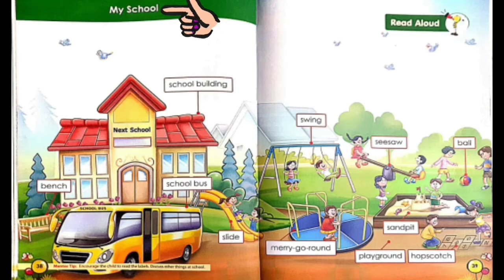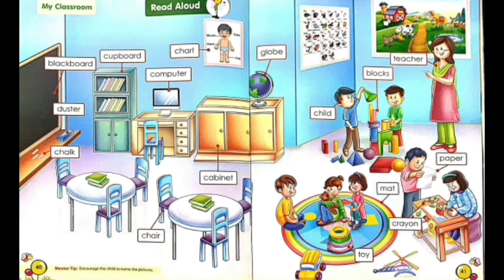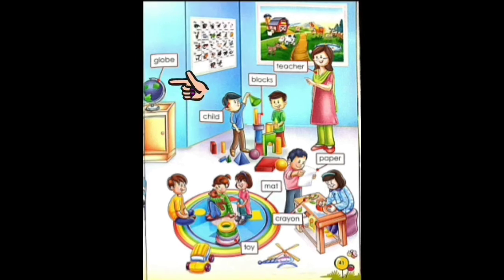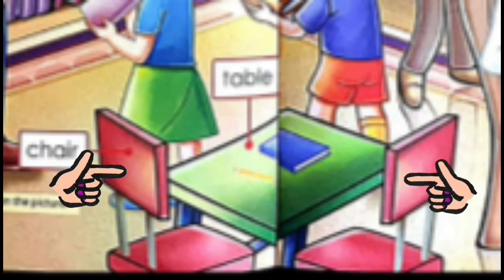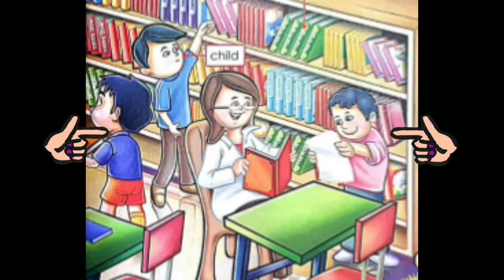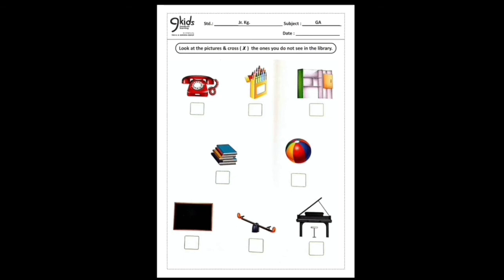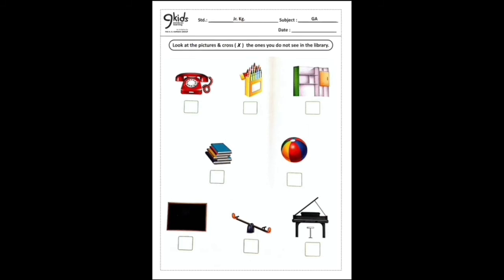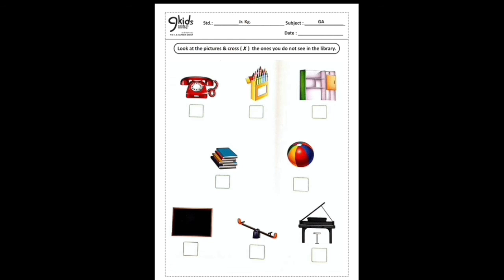9Kids | Jr KG | GA | My Library | Week 15 | Session 1